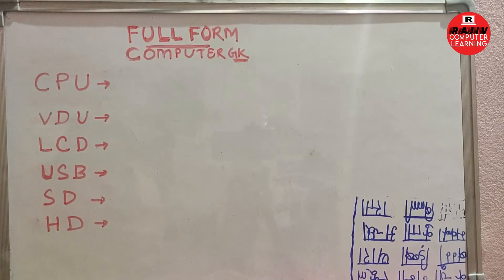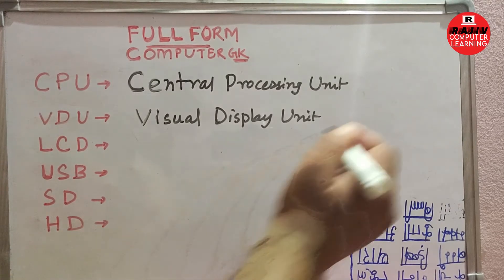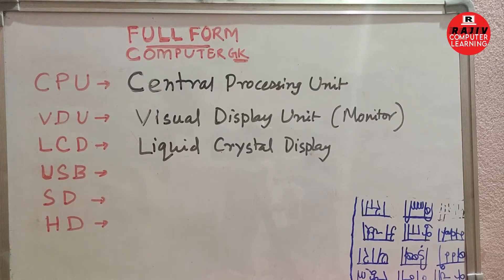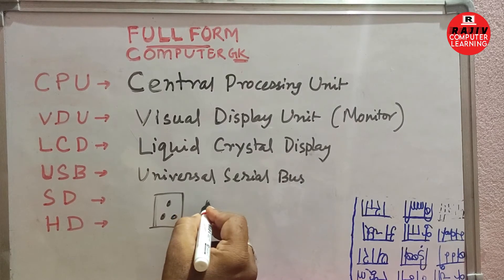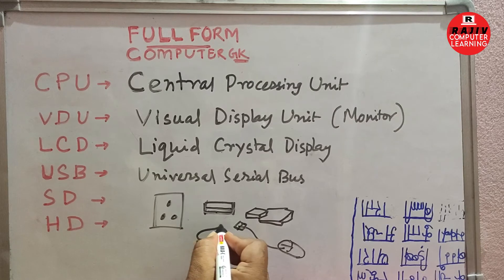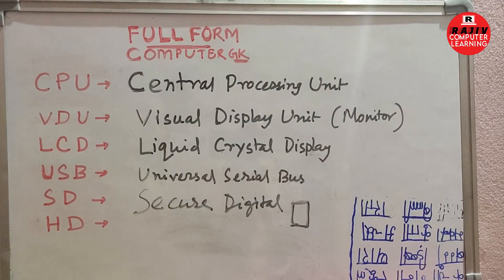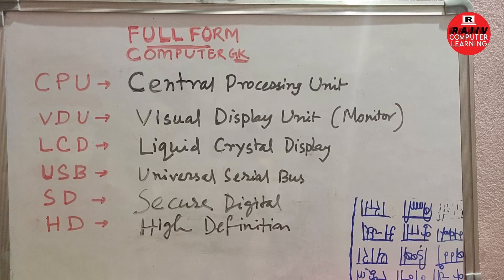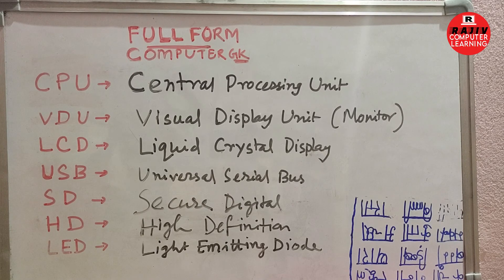Full Forms of Computer Terms Part-1 | CPU, VDU, LCD, USB, SD, HD, LED | Rajiv Computer Learning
Know the Full Forms of some Computer related Terms with Explanation:
CPU, VDU, LCD, USB, SD, HD, LED
Every student must know these.
Do share with others.
कंप्यूटर से संबंधित कुछ शर्तों के स्पष्टीकरण के साथ पूर्ण फ़ॉर्म जानें:
हर छात्र को ये पता होना चाहिए।
दूसरों के साथ साझा करें।

Rajiv Computer Learning